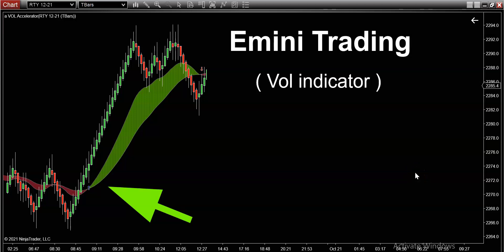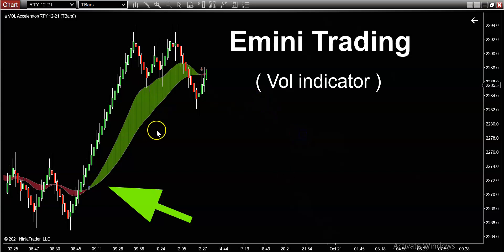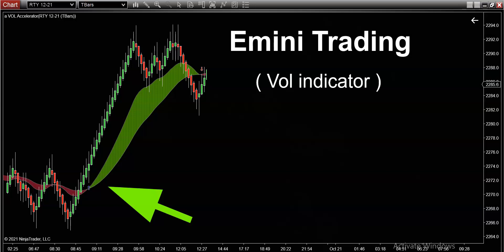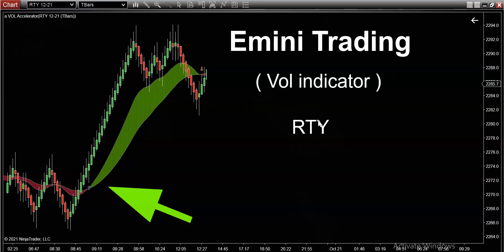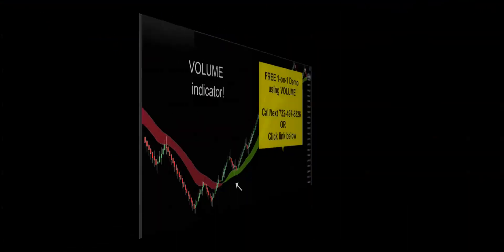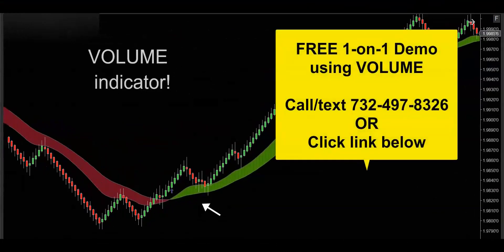Emini Futures Trading Indicator 💰 💲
Emini futures trading!! ***FREE DEMO Click below - Want to learn the best trading indicator on how to trade Emini futures?  In this day trading futures Video I'm going to show you how to spot a trend before it starts.   Forex, Futures, and  Stocks.  Watch professional Emini futures trading software that consistently prints the best signals!

Interested in learning how to day trade Emini futures?
When you trade day trade Emini futures signals that capture TREND on your chart instead of indicator signals and other nonsense you will notice IMMEDIATE difference in how the charts appear.

***BONUS - If you're serious about learning what are the best Emini futures trading strategies on Earth and you want to automate your day trading performance then feel free to get in touch link below to get your FREE DEMO on the best day trading futures strategies that actually work.